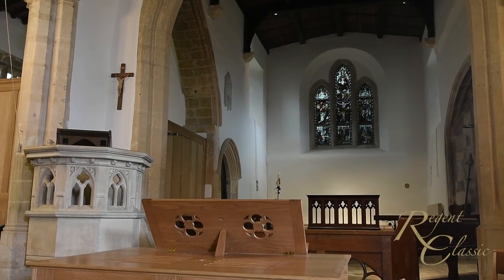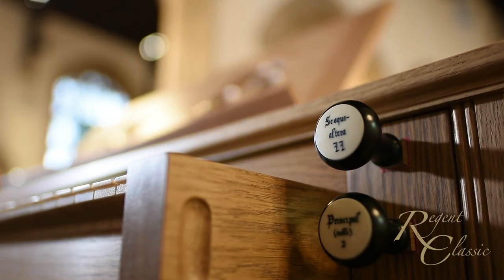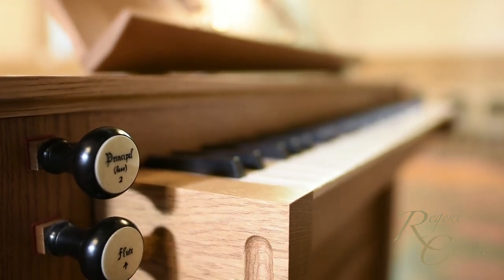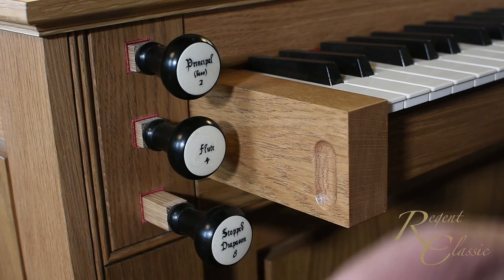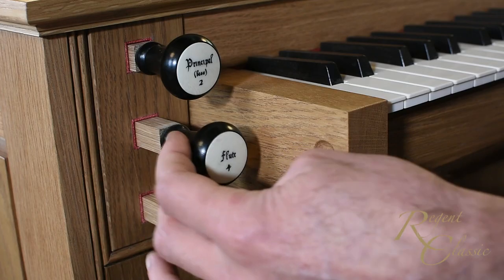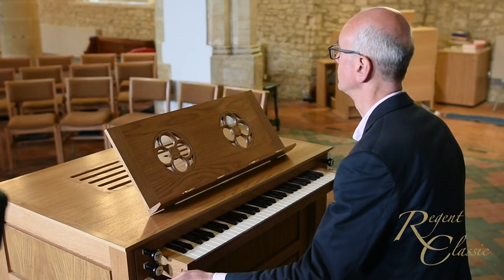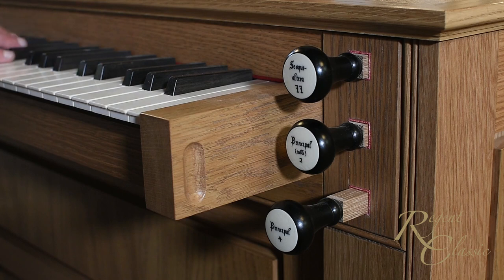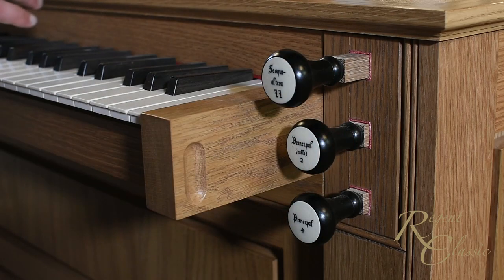Regent Classic Box & Chamber Organs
Our digital chamber organs are a smaller scale version of our bespoke church organs offering a lightweight, flexible solution to your musical needs.

The compact nature and the internal audio system make this instrument ideal for use in continuo roles alongside other musicians, or as a complement to a main organ in a cathedral or larger church. It is also perfect for smaller churches, school chapels or a home environment.

It is also possible to hire a Box or Chamber Organ for concerts and events.